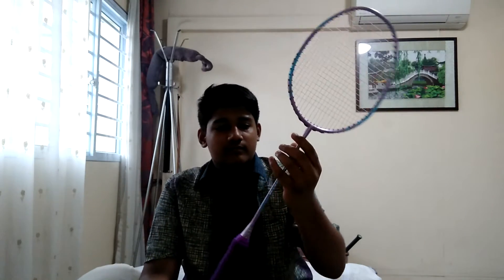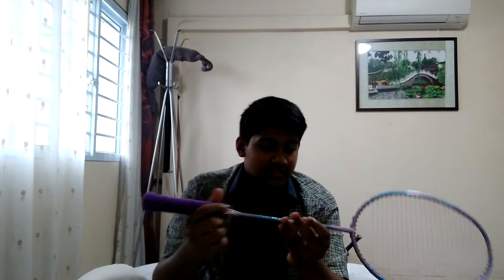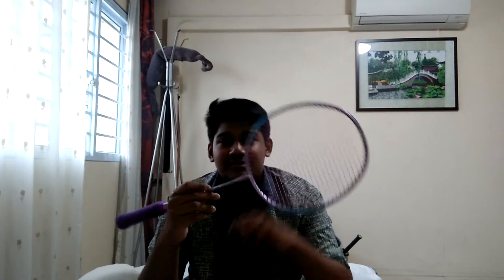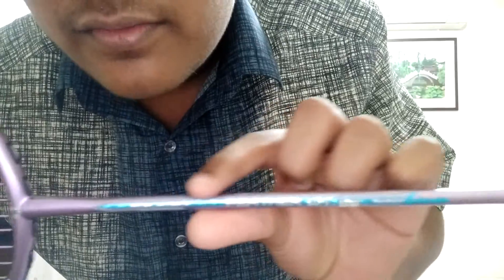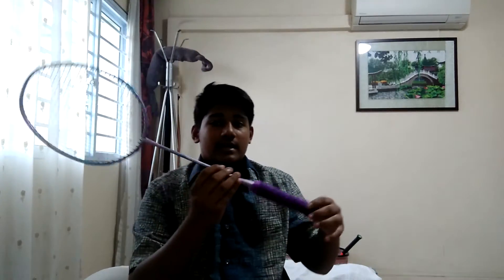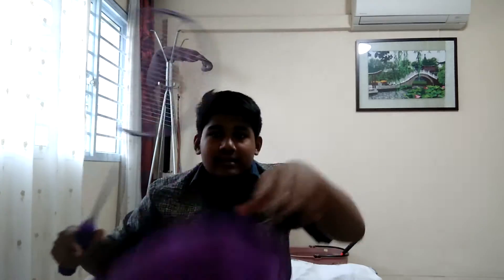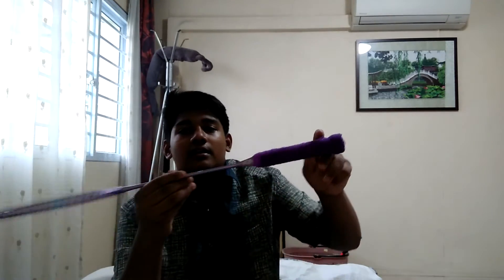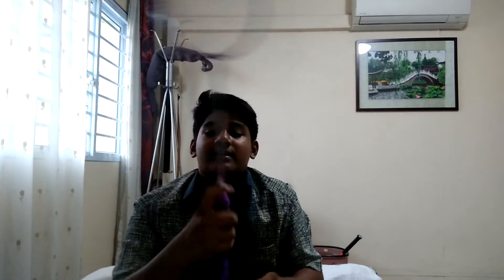Lightest badminton racket in the world (apacs feather weight 55)